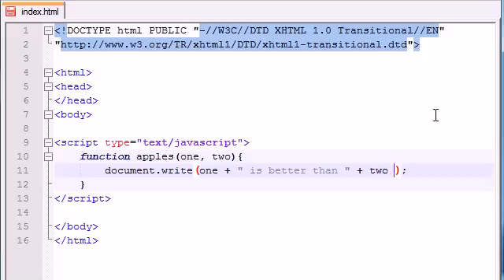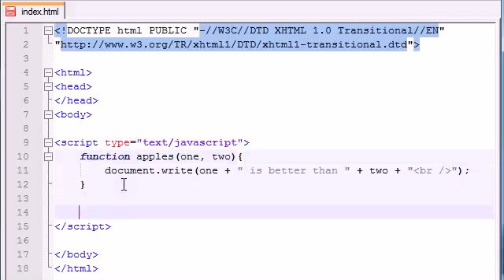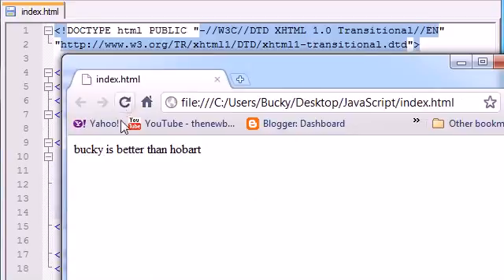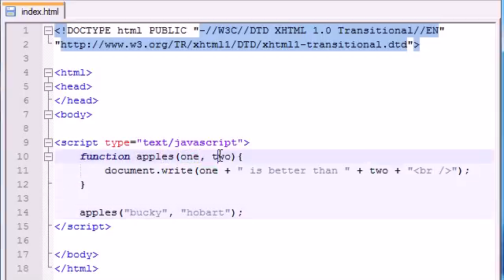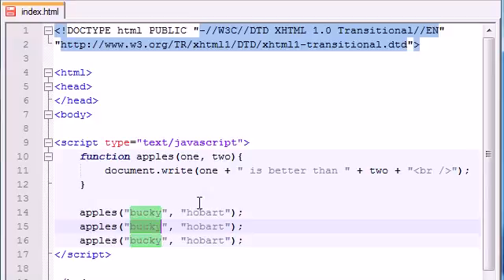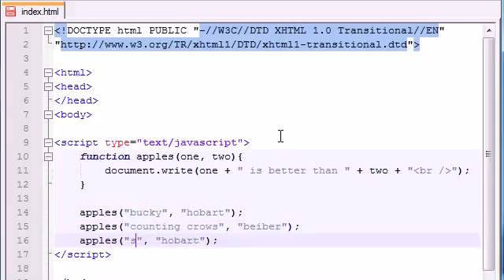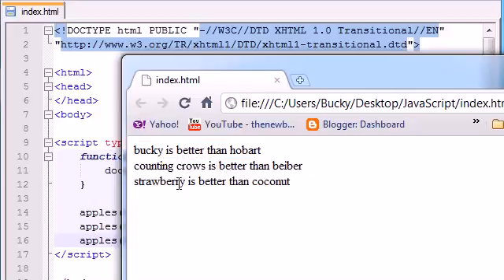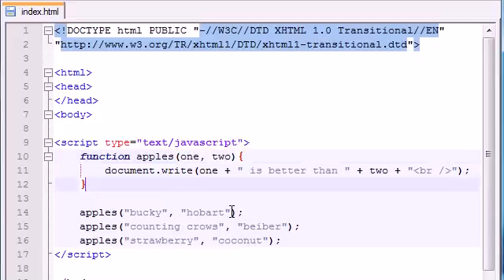Beginner JavaScript Tutorial 8 Functions with Multiple Parameters